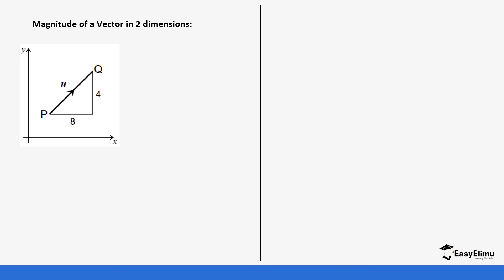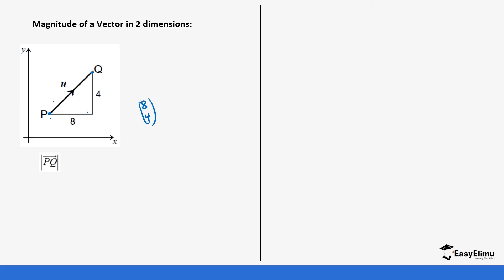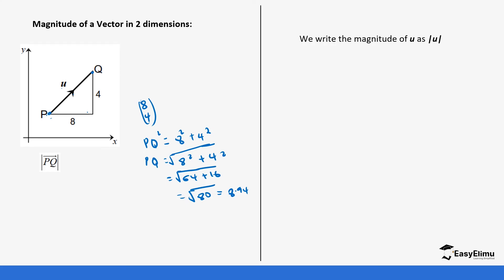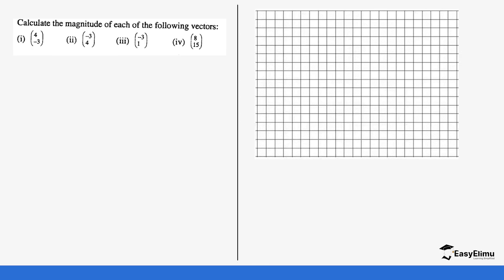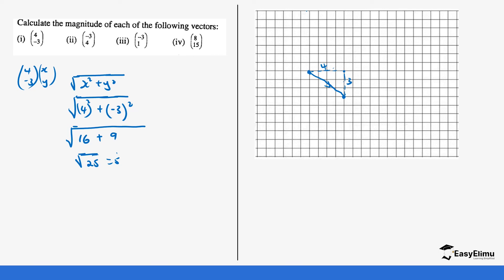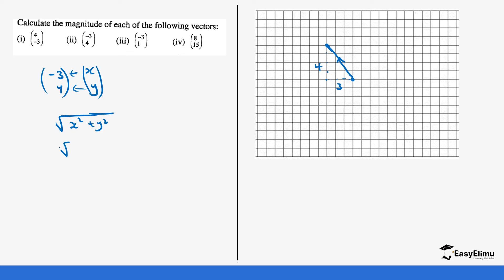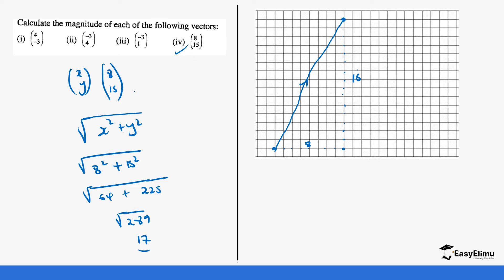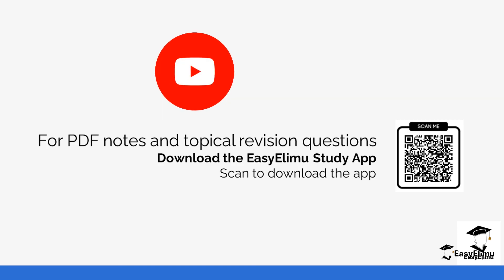Vectors Magnitude - (Lesson 12 of 16 Mathematics Form 2 Topic Vectors I )